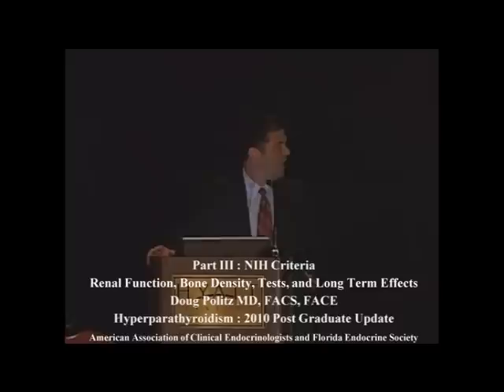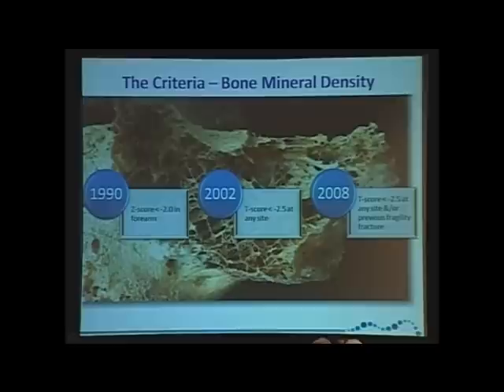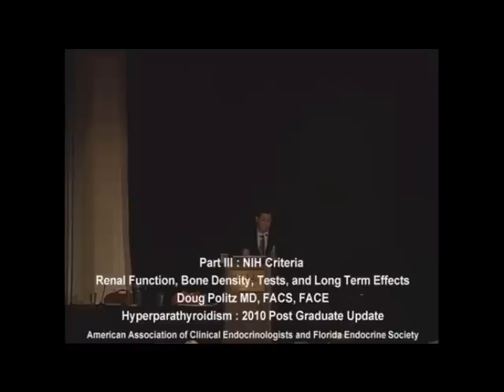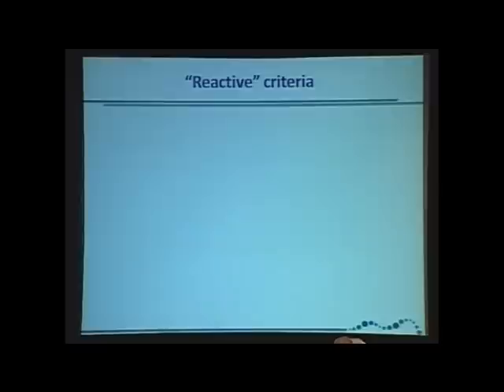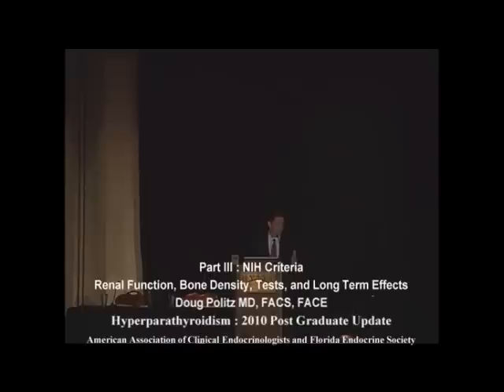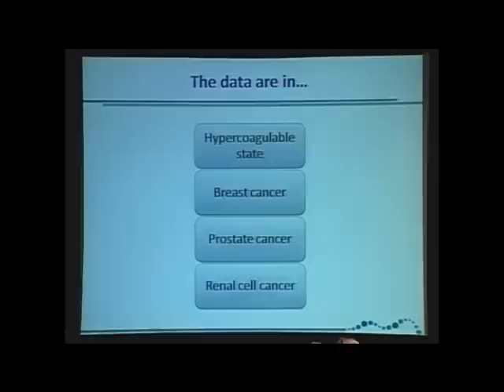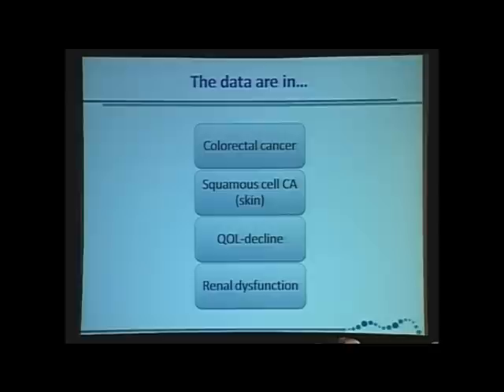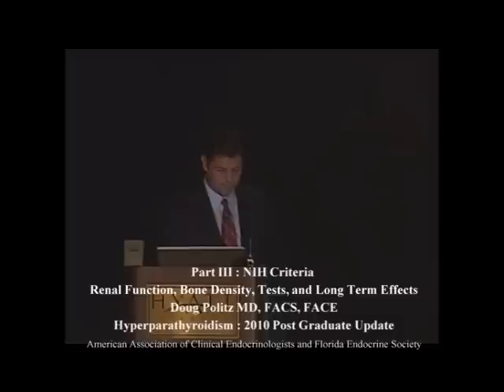Hyperparathyroidism: NIH Criteria Part 3. Who Gets Parathyroid Surgery?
Part III is the last video of the NIH Criteria for who gets surgery for primary hyperparathyroidism -- Nobody uses the NIH criteria any more. Dr. Politz from the Norman Parathyroid Center, talks at an endocrinology conference. Most people with parathyroid tumors
are outside some of these guidelines,  and how endocrinologists can be proactive with this disease.
Part III of this series focuses on the data from 10,000 patients in four areas: renal function, bone density, localizing tests and long term affects of hyperparathyroidism.